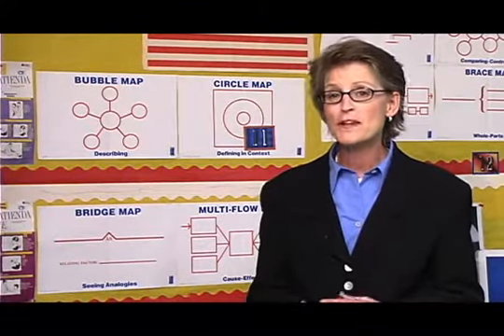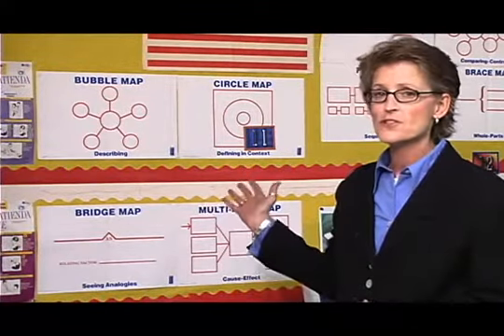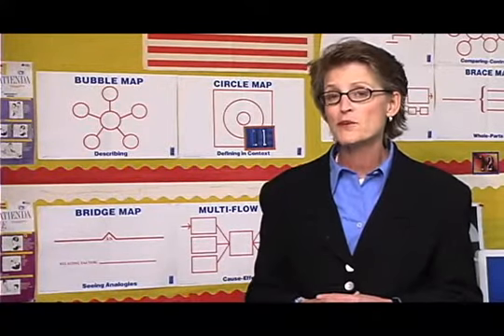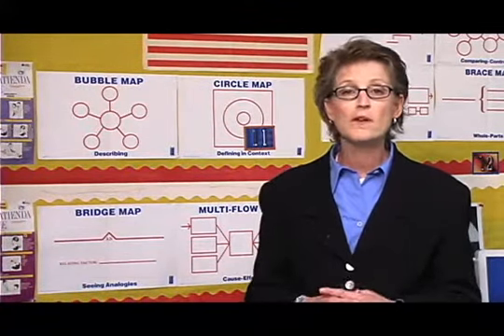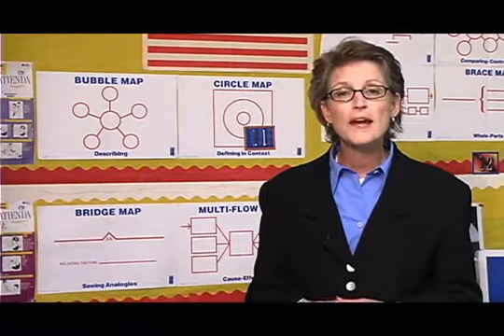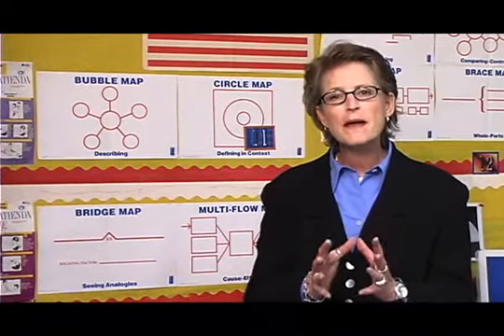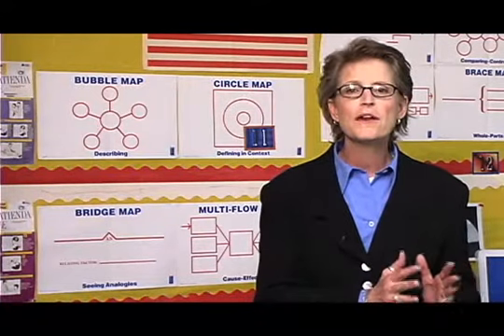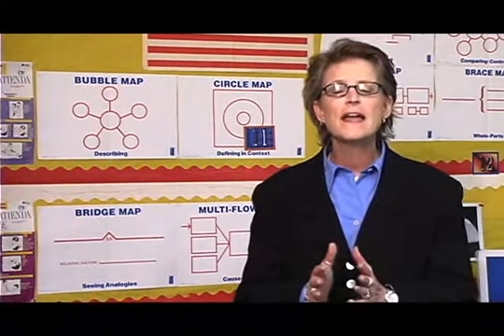Using Graphic Organizers